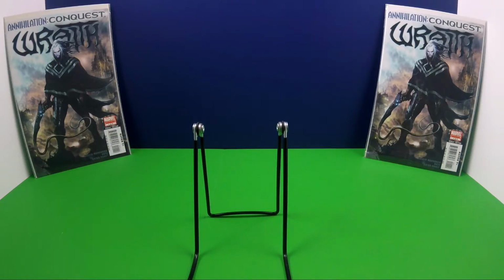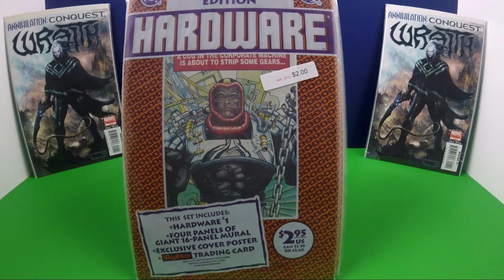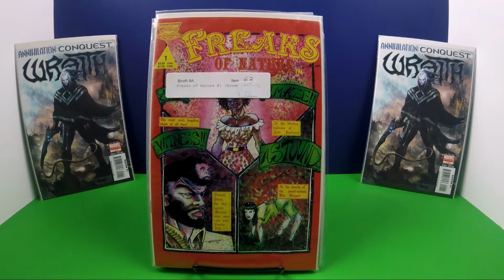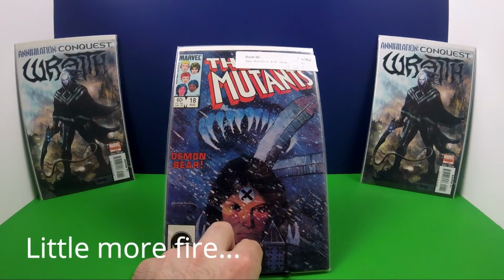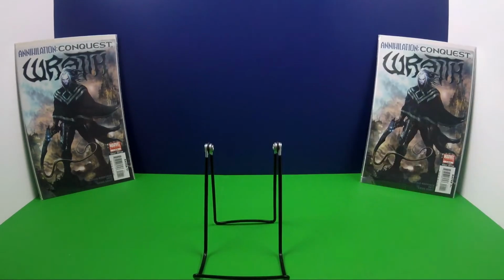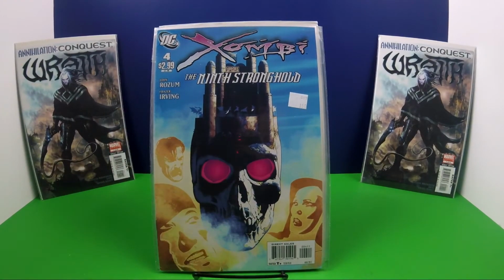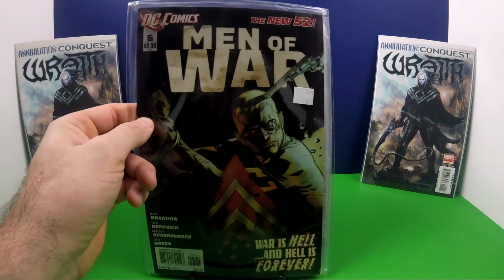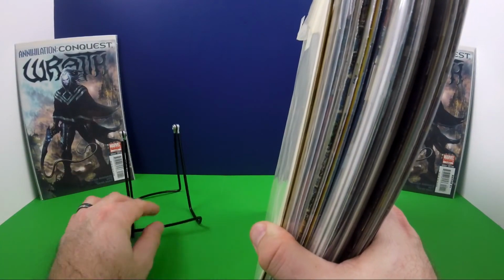Honeyhole Longbox Fishing!!!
Comic pick-ups from my favorite honeyhole.